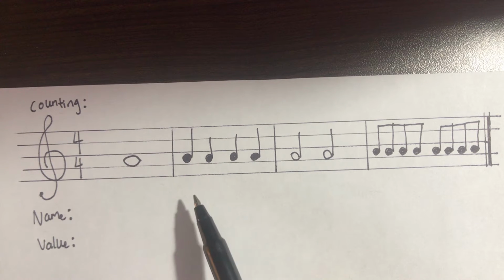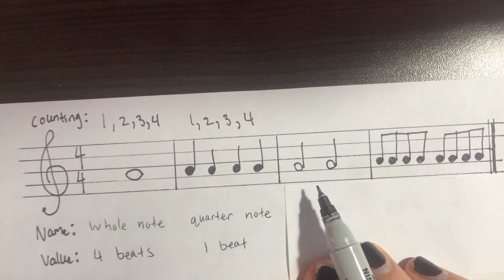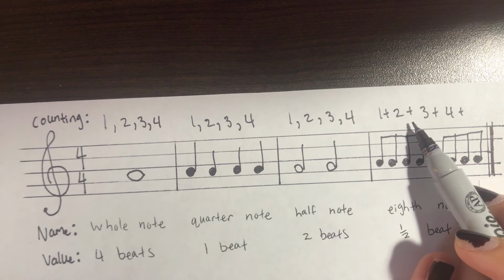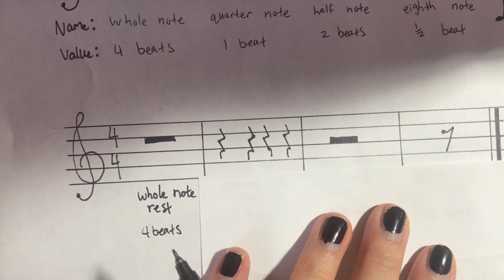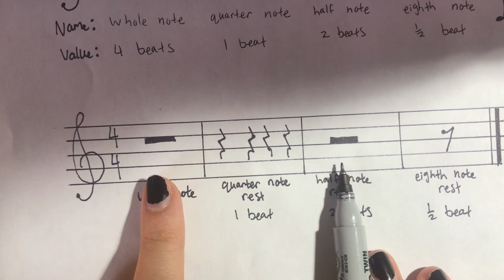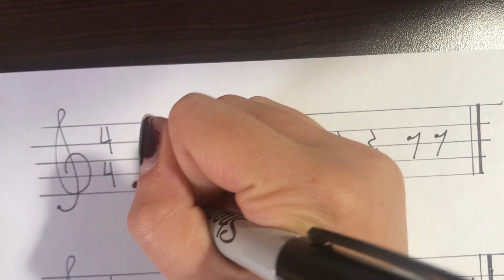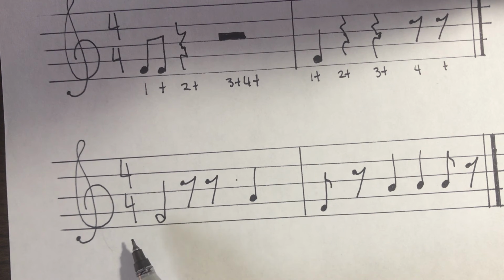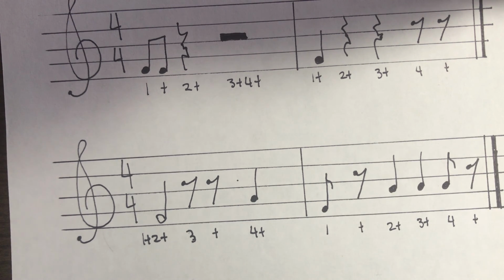Theory 2.1 | Rhythms Review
In this lesson, Emma gives us a review of different types of notes and rests, and how many beats each note or rest is worth.

PDFs for this video
1) Rest Partner!

Please leave any questions you have in the comments below!